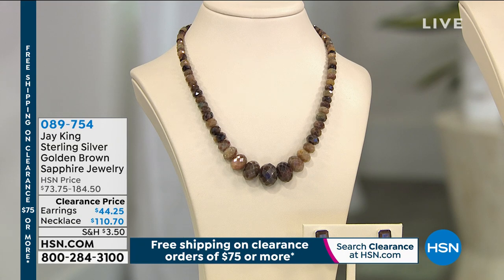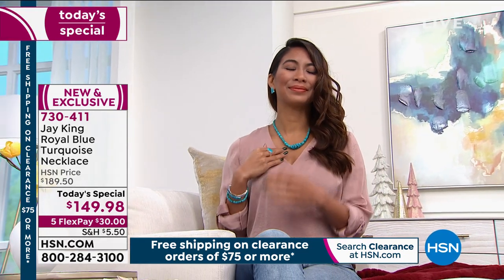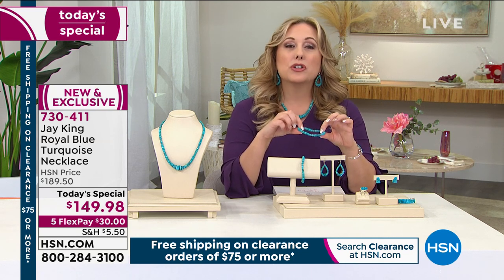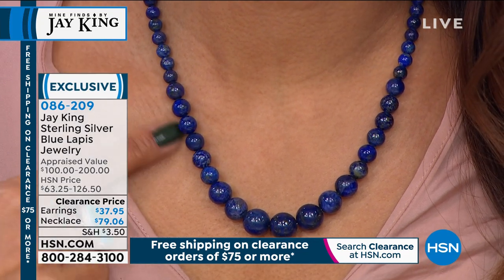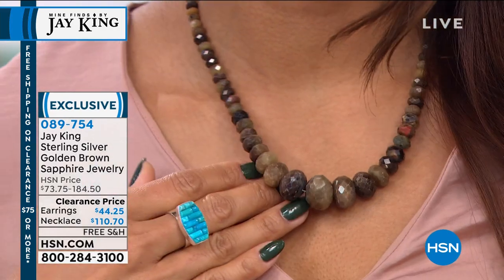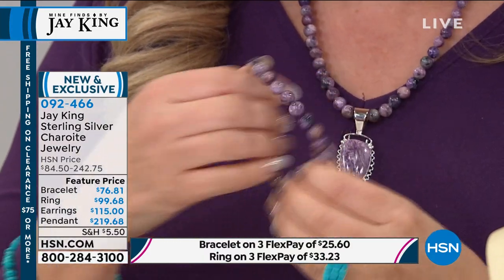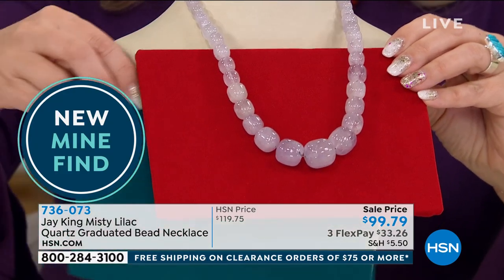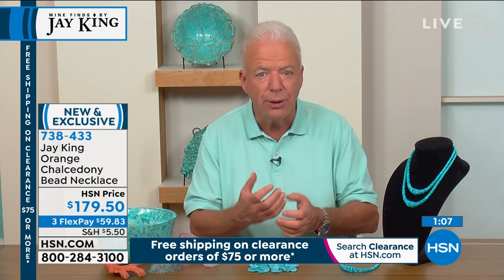HSN | Mine Finds By Jay King Jewelry Year End Specials 12.26.2020 - 01 PM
Timeless Southwest silver jewelry set with opaque gems found beneath the earth from around the world.  Experience the wonders of travel and adventure with our globetrotting gemstone collector.